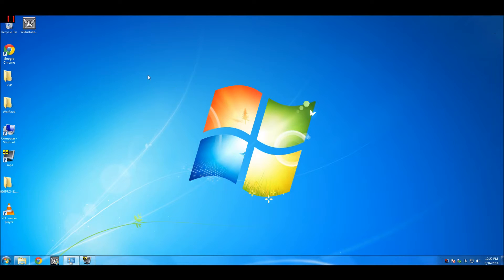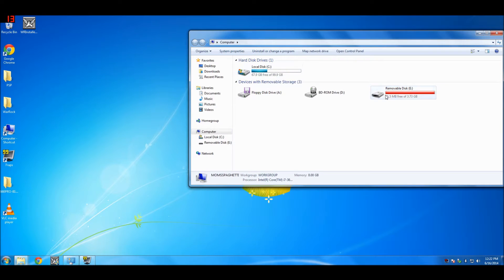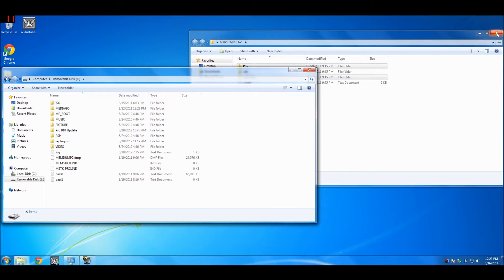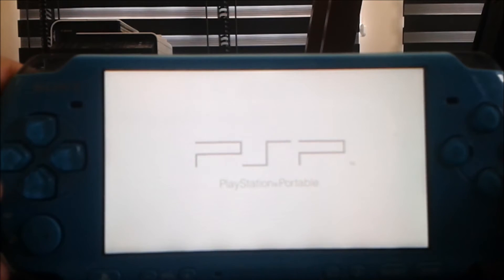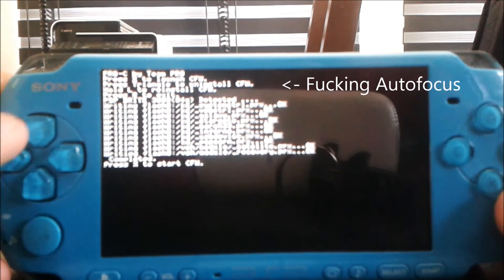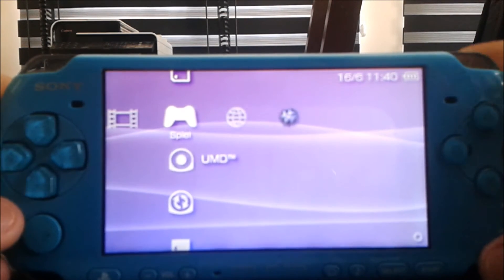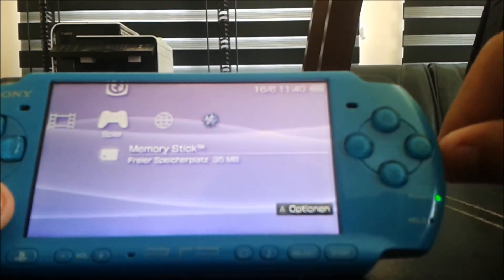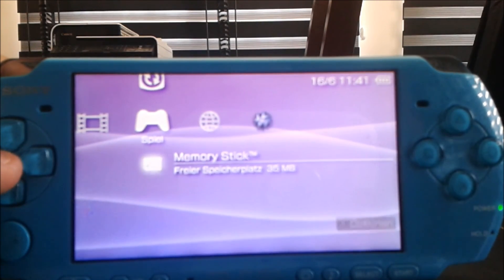[TUTORIAL] How to install a Custom Firmware on your PSP 6.60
FINALLY A NEW VIDEO!111!1

Here are the links:

PRO C2 6.60 (Direct Link)

PRO B10 6.60 (Direct Link)

Updated Video on how to get infinite money in Gran Turismo (or any other game) coming next week!